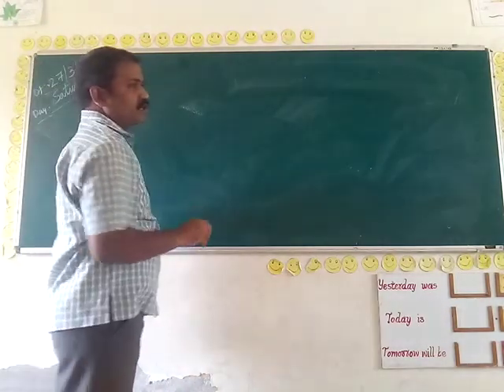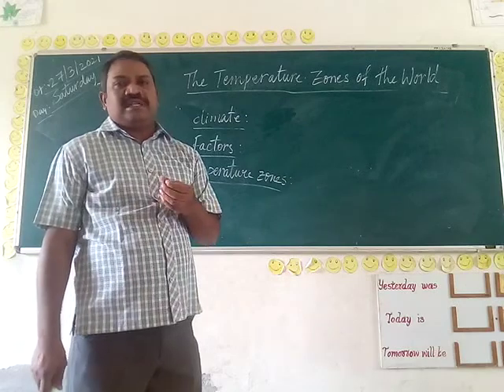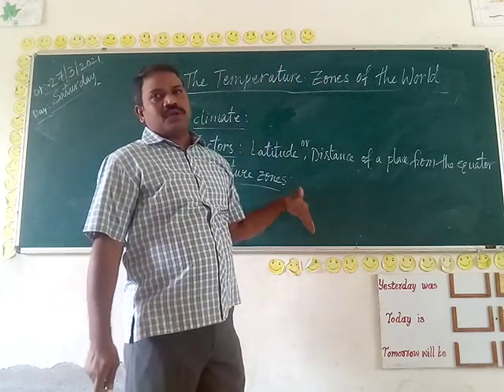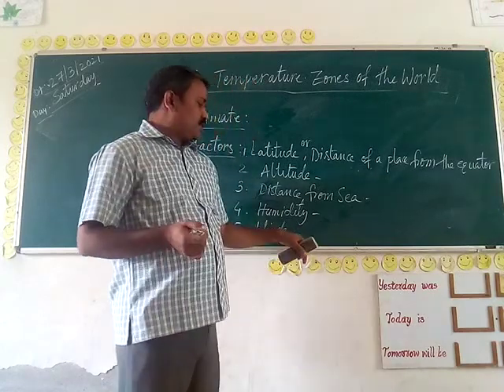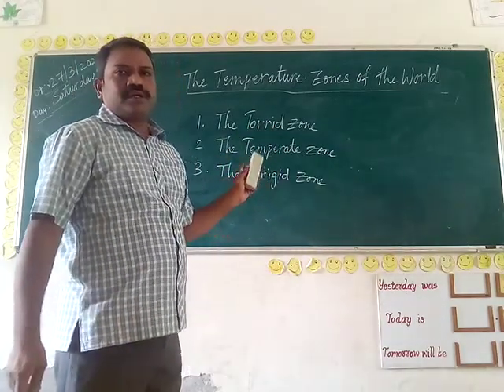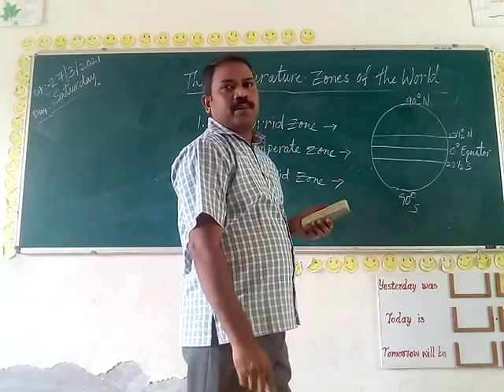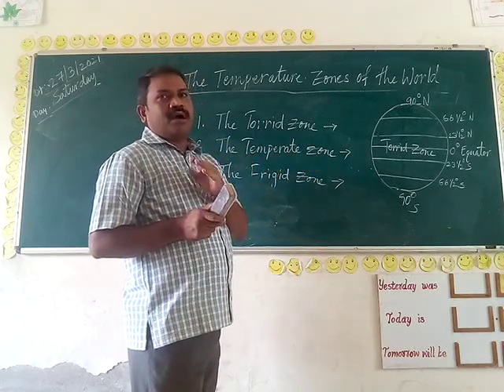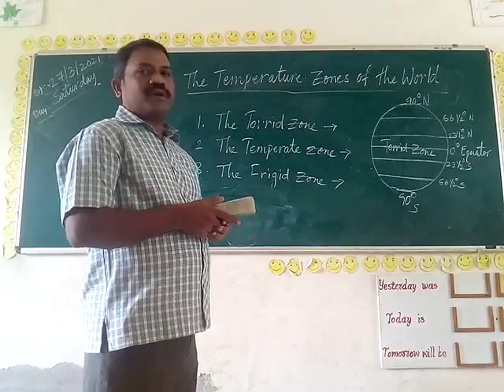Grade 5 SST The Temperature Zones of the World.